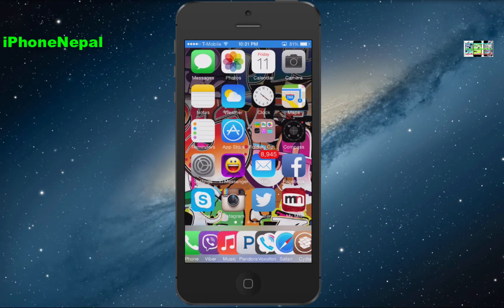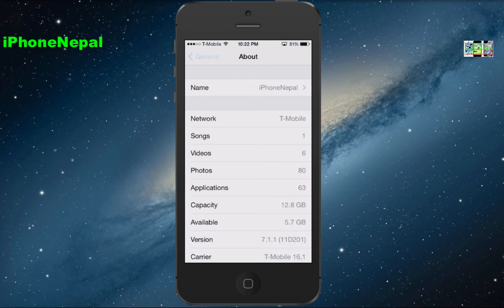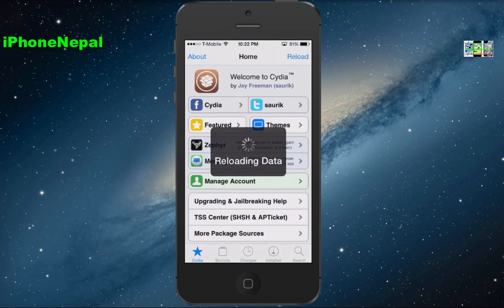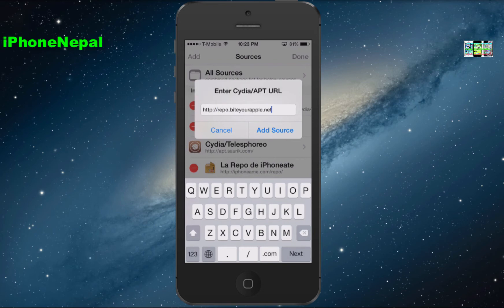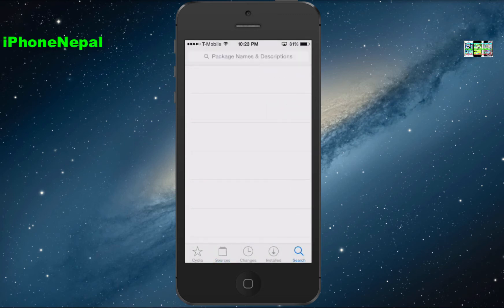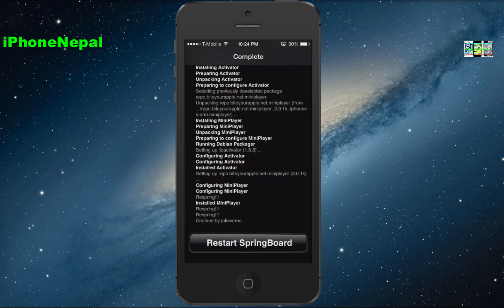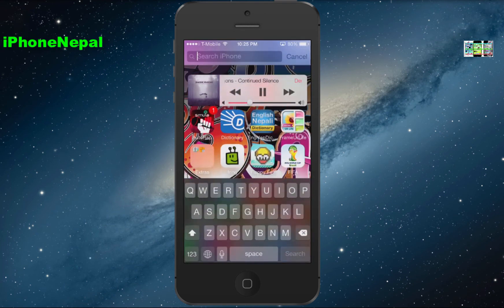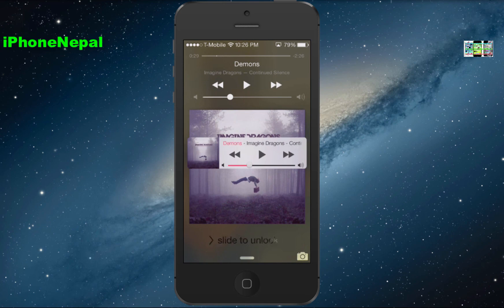How To Get MiniPlayer Cydia Tweak For Free iPhone/iPod Touch & iPad On iOS 7,6 & 5 (100% Free)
Cydia Tweak :-MiniPlayer On iPhone5s,5c,5/4s/4/3Gs,iPad/iPad mini/iPod Touch with iOS 5.0 above.. ( Review) works on iOS 7.0.1,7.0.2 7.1, 7.1.1, 7.1.2 , 5.0, 5.0.1, 5.1, 5.1.1, 6.0, 6.0.1, 6.0.2, 6.1, 6.1.1, 6.1.2, 6.1.3 /6.1.4